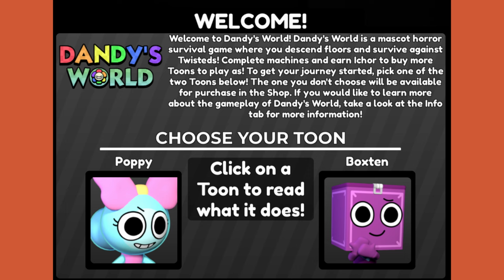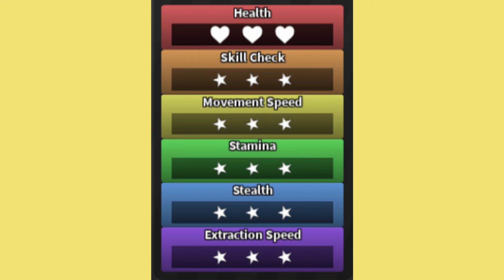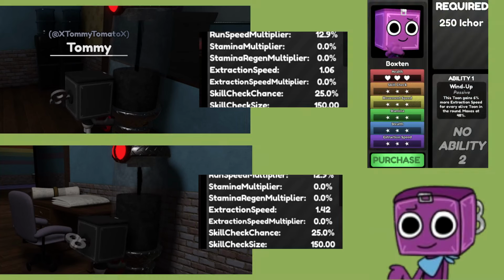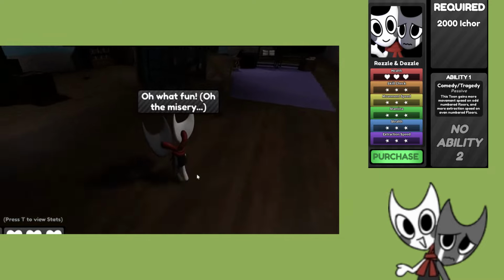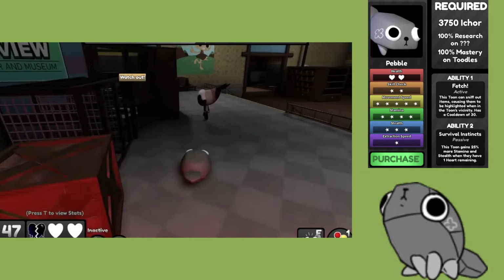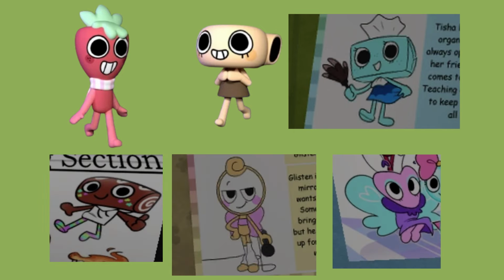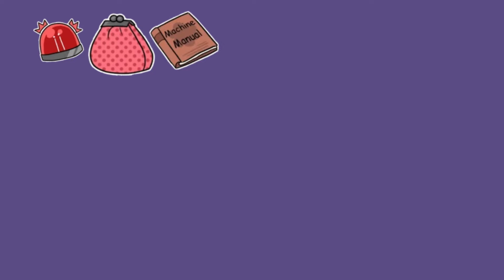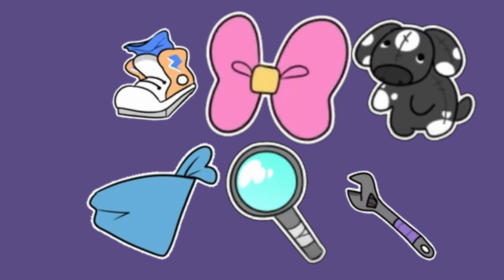Unofficial Dandys world tutorial! | Roblox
Hello and thank you so much for coming to my Dandys world tutorial! In this video I talk about the basics, the toons, the trinkets and more!

For some clips used in this video!

Channel/Video links: ✖